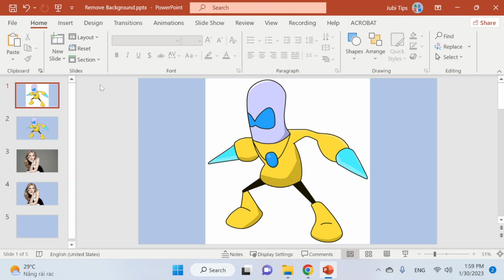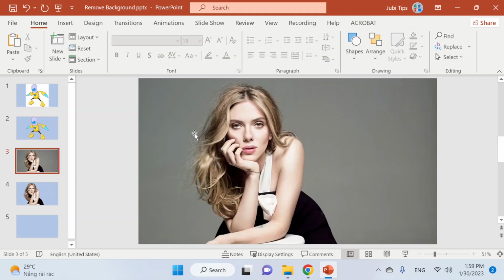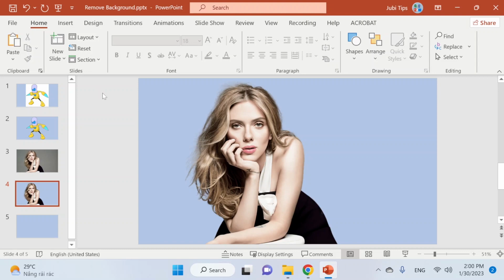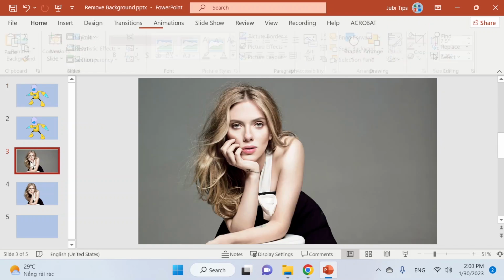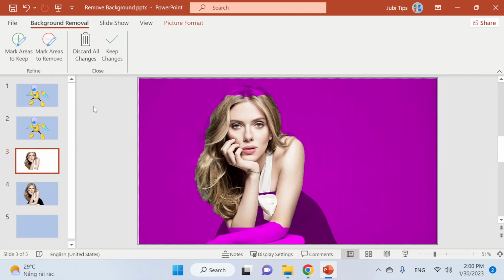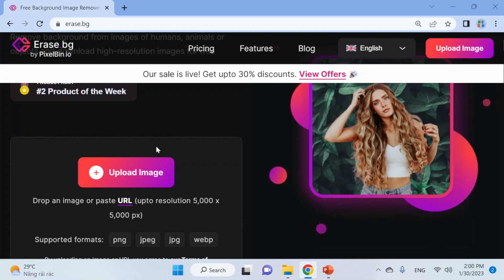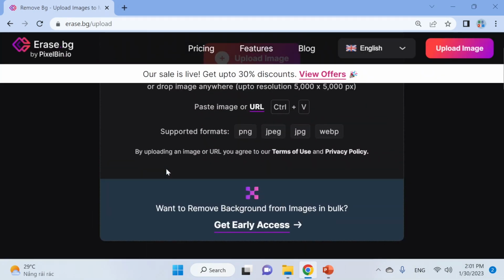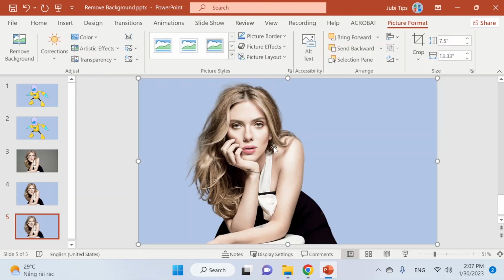Remove photo background FAST, FREE without losing quality in Powerpoint/Chrome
Remove background of HD photo online. Remove photo background of 1080p png. Remove bg background website. Remove picture background in Powerpoint correctly. How to remove photo background without using Adobe Photoshop. Free app to remove photo background keeping quality? How to remove background of photo online without creating an account?

0:00 Intro & expected output
0:31 Method 1: Set Transparent Color in Powerpoint
After you finish in Powerpoint, please right-click the photo & choose Save As - PNG image
1:10 Method 2: Remove background online with

This video has subtitles. Please click [CC] to turn on subtitles, then click [...] and switch to the subtitle that you want.